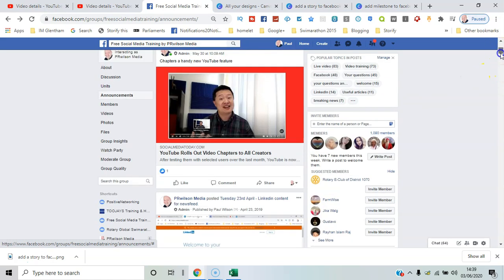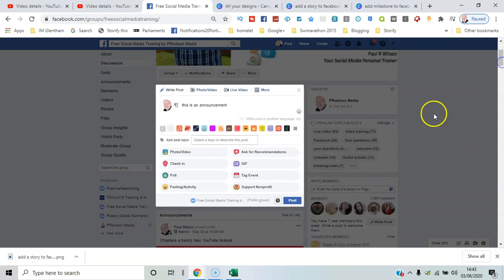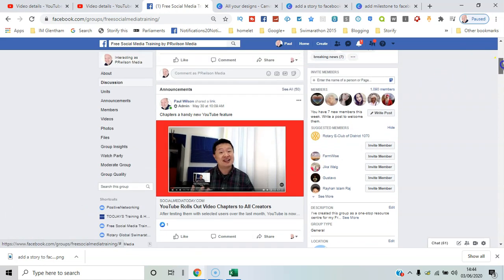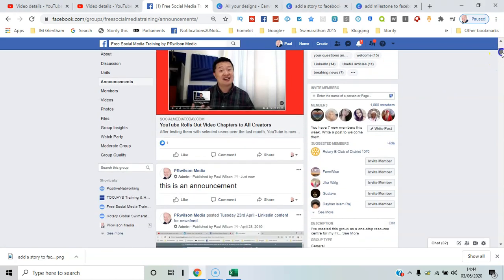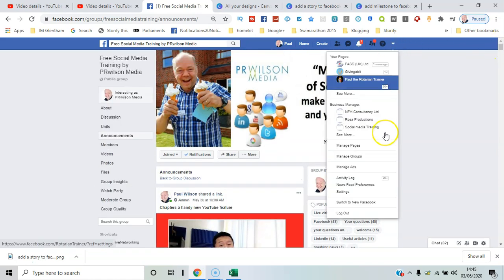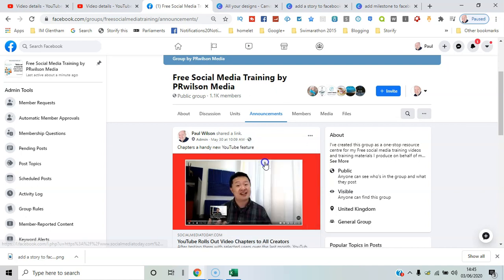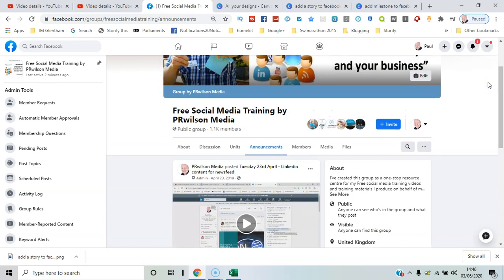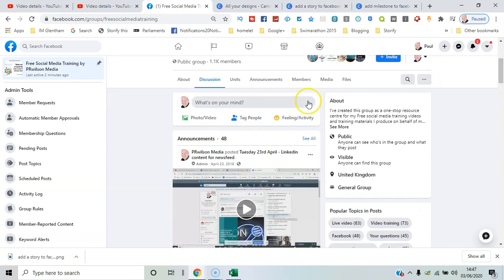Facebook group announcements 2020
How to create Faebook group announcements 2020

video covers:

Facebook group announcments,
Announcements in Facebook groups 2020,
Announcements in Facebook groups,
Announcment feature in Facebook groups,
Facebook announcements in groups,
Facebook announcements in groups 2020,
use facebook group announcements 2020,
how to use facebook group announcements 2020,
using facebook group announcements,
using facebook group announcements 2020,
FB group annoucements 2020,
using FB group annoucements